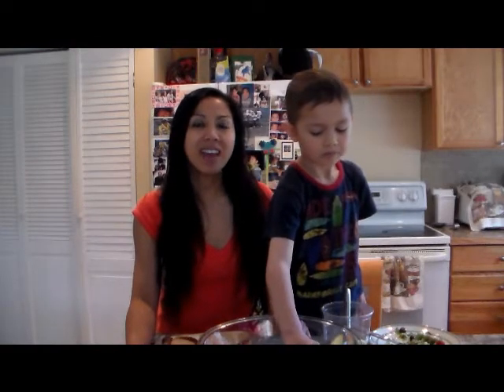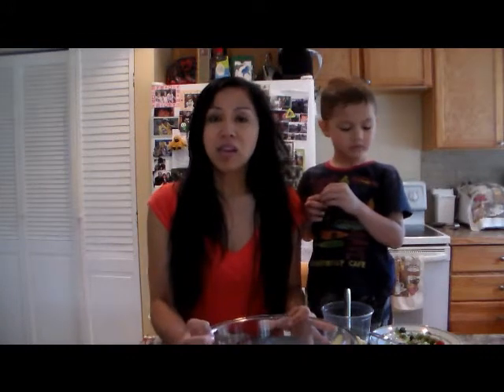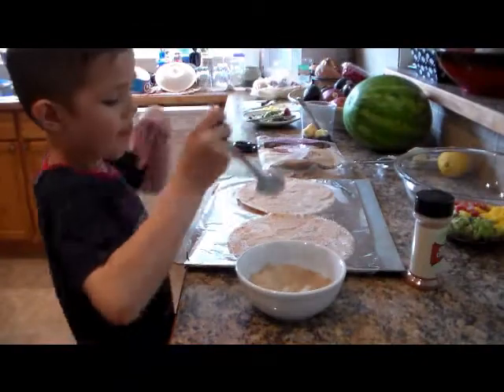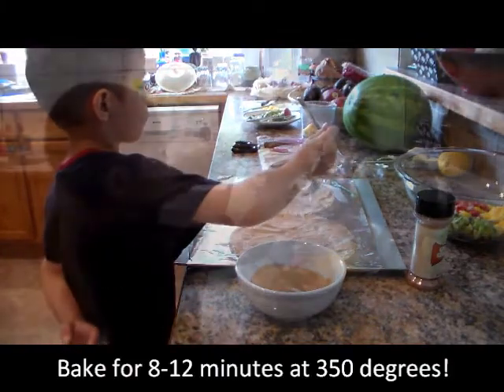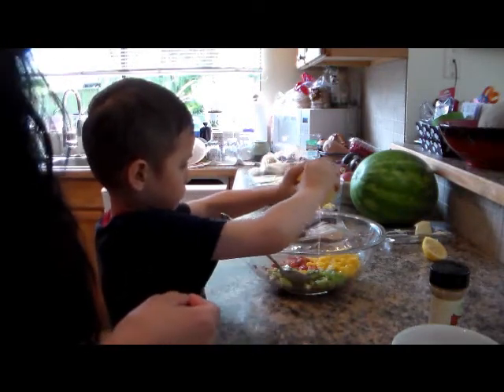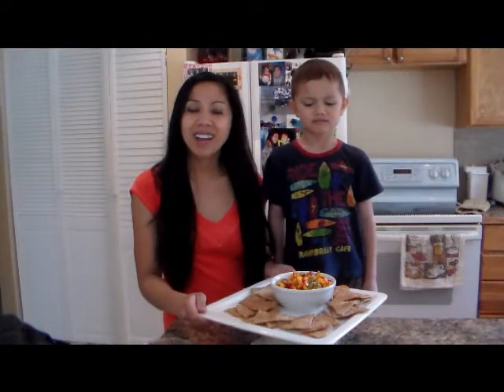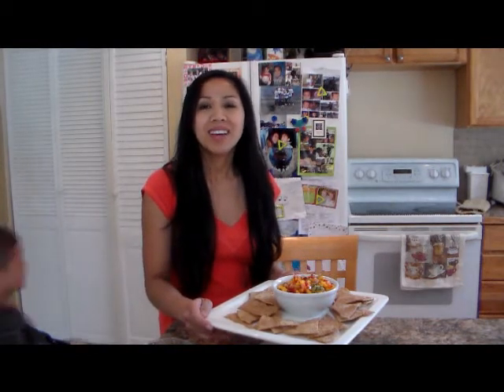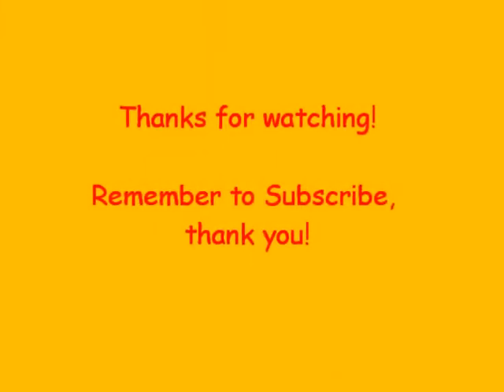How to make Salsa: Mango, Kiwi, Strawberries & Cinnamon Sugar Tortilla chips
How to make salsa with fruits (mango, kiwi & strawberry). How to make fruit salsa from mangoes, kiwis and strawberries. How to make cinnamon sugar tortilla chips!